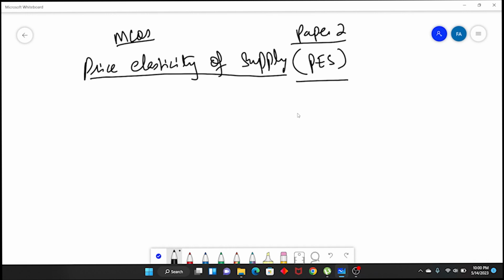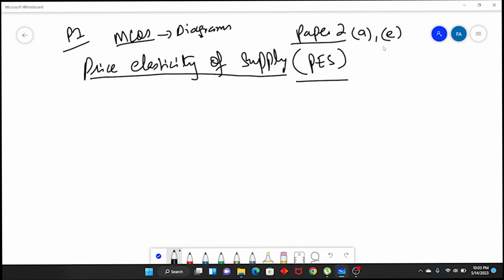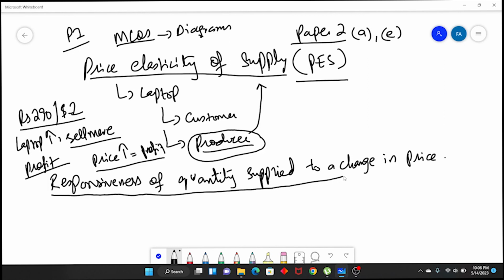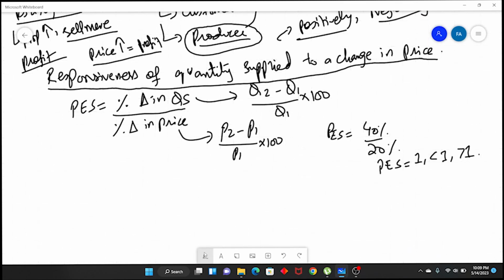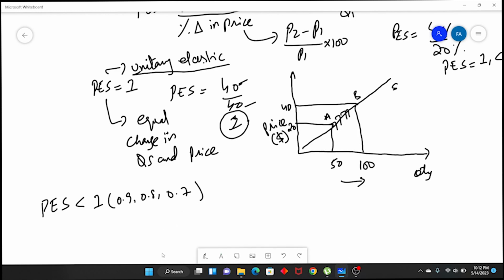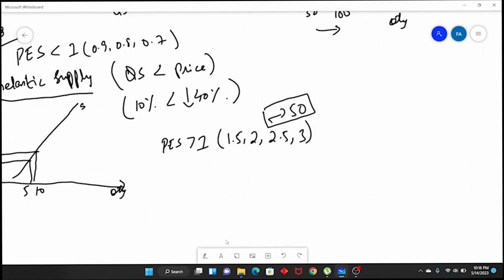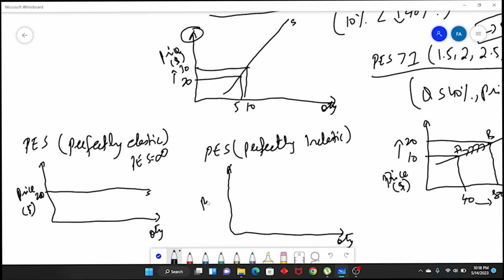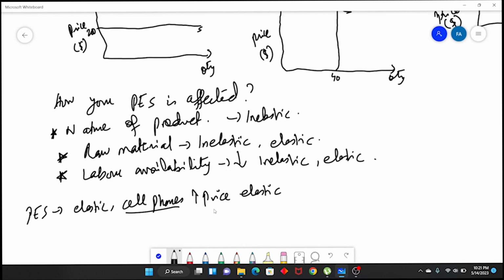Price Elasticity of Supply| Economics 2281| Fahad Ali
Fahad Ali
Fahad Ali Commerce Faculty
price elasticity
supply elasticity
elasticity
online education
supply
online class
video class
price
microeconomics
online learning
ap microeconomics
economics revision
econplus
econplusdal
tutor2u economics
economics
ib economics
video tutorial
a-level economics
econ
plus
virang
dal
Fahad Ali
Economics PES explained